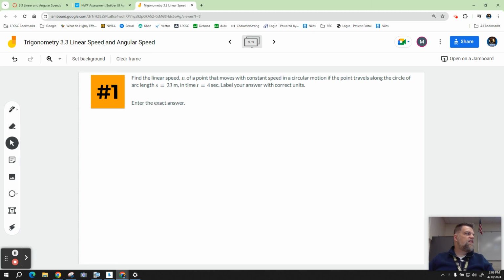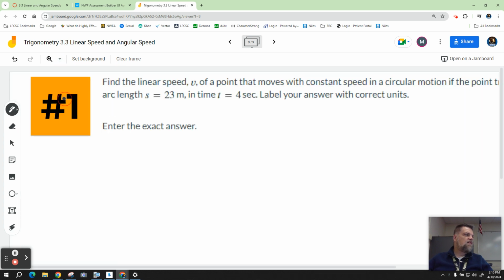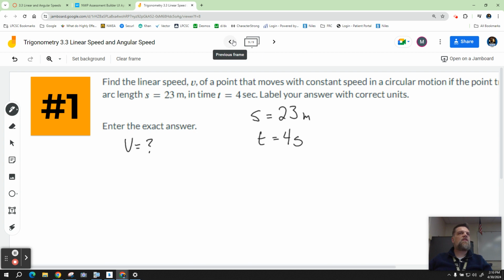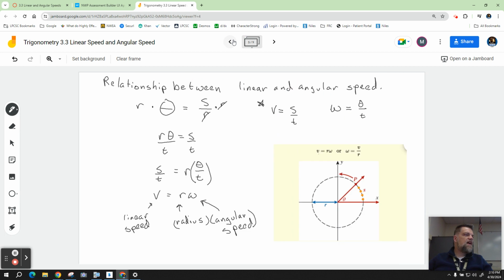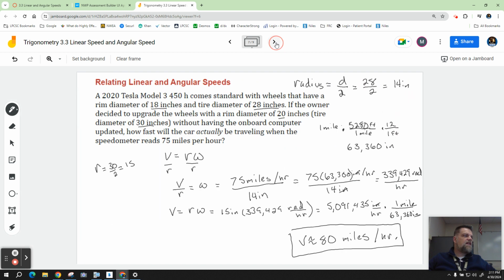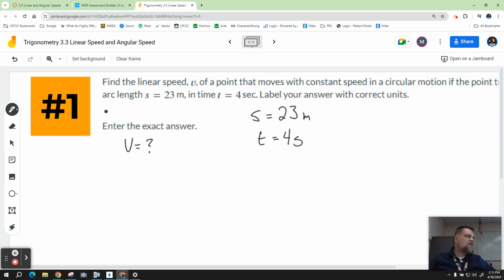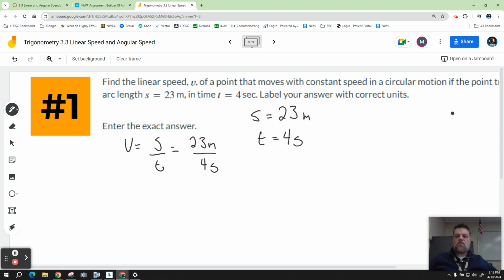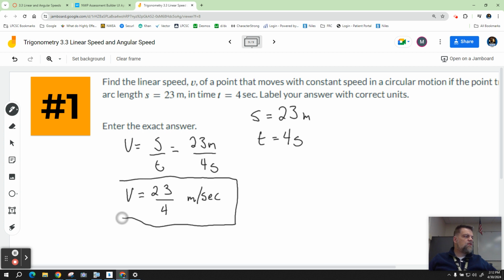Trigonometry 3.3 Linear and Angular Speed Problem 1